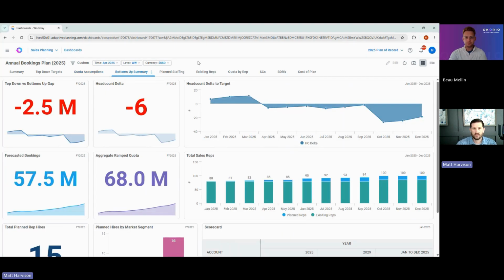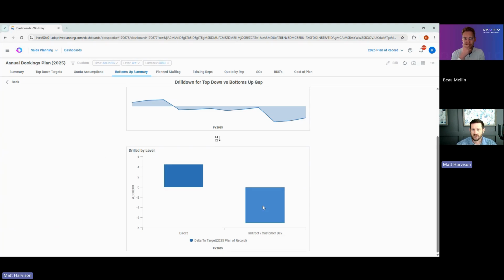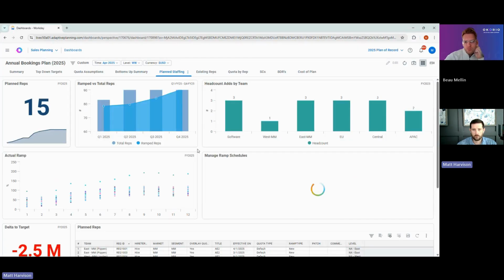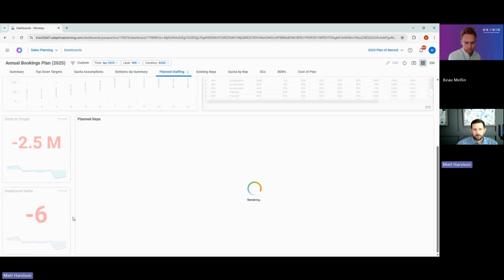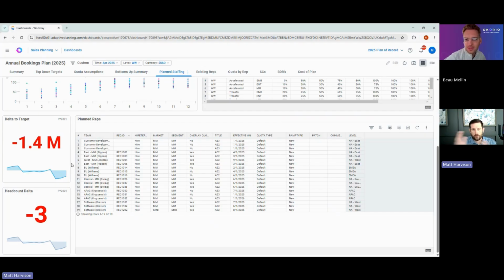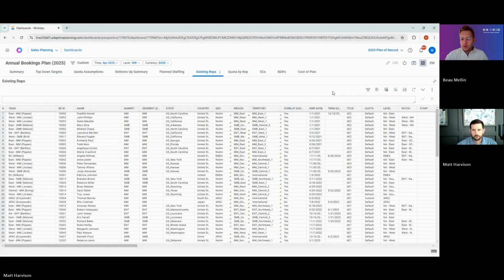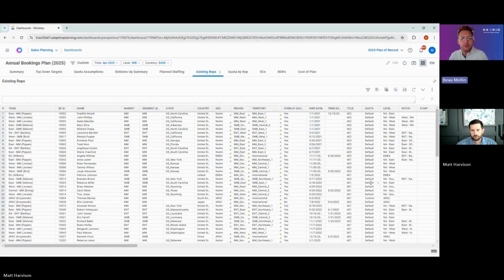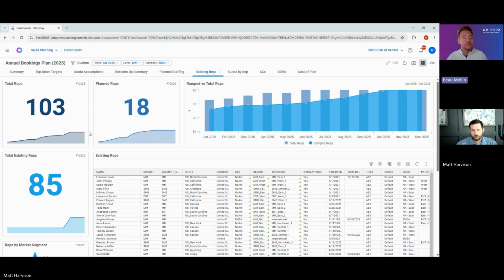Planning Pulse- No Crystal Ball Needed: Bottom-Up Planning that Makes Sense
Welcome to Episode 2 of our Sales Planning mini-series on Planning Pulse!
In this episode, hosts Matt Harvison and Beau Mellin explore the power of bottom-up planning—where insights from the field fuel smarter forecasts, more accurate staffing models, and stronger sales outcomes.